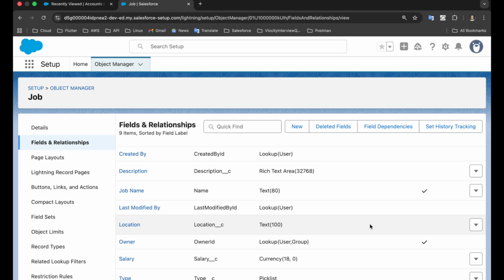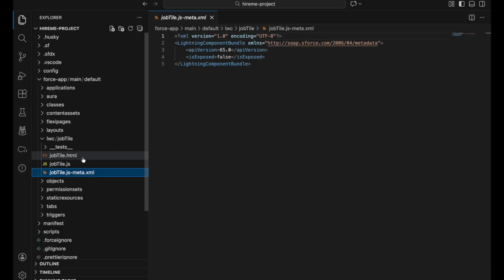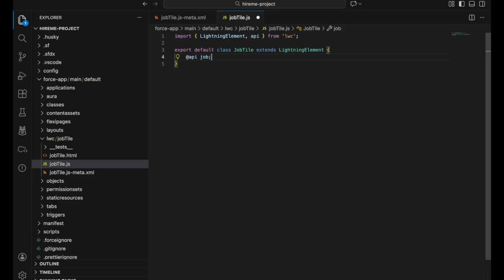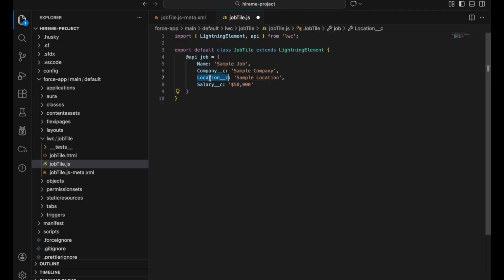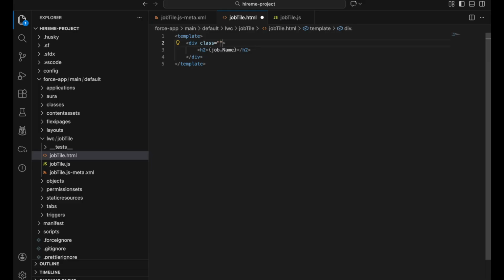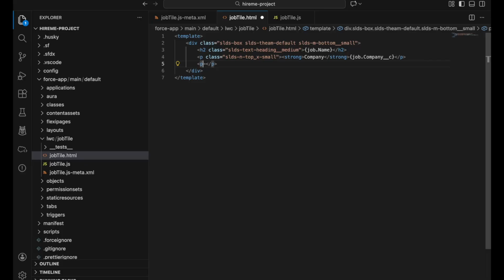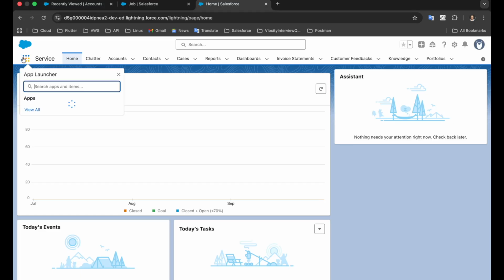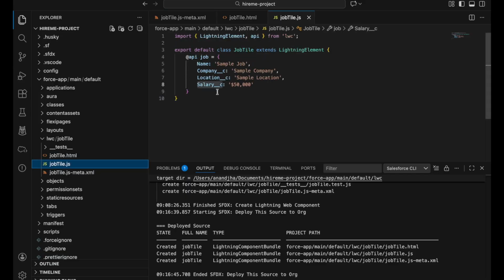Salesforce LWC Mini Project | Build a Reusable Job Tile Component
In this video, we continue our Salesforce Lightning Web Components (LWC) Mini Project by building a reusable Job Tile component for our Job Board application.

This lecture focuses on one of the most important LWC concepts — parent to child communication using the @api decorator.

🔥 What you’ll learn in this lecture:

✅ How to create a reusable Lightning Web Component
✅ Understanding parent → child data flow in LWC
✅ Using @api decorator to pass data
✅ Building clean UI using SLDS
✅ Real-world component design best practices

🧩 Component Built:
jobTile
Displays Job Name
Company
Job Description
Location
Job Type
Salary

Salesforce beginners learning LWC
Developers preparing for LWC interviews
Anyone who wants to build real-world reusable components